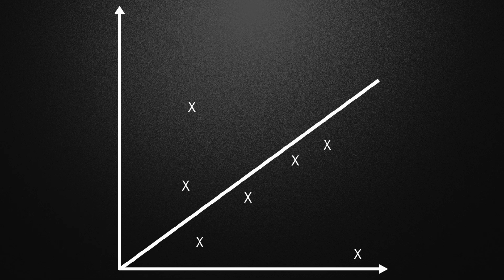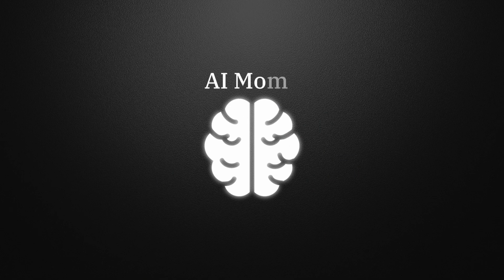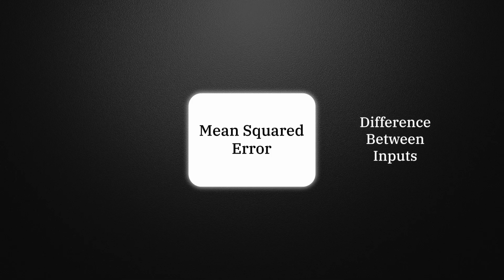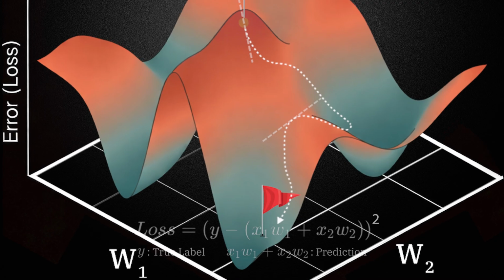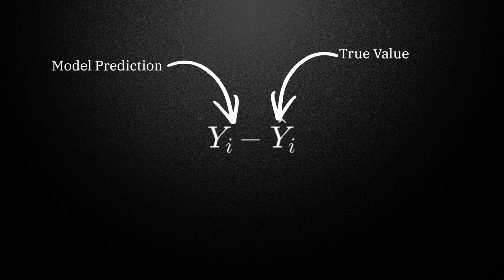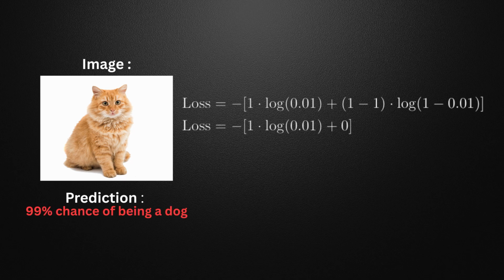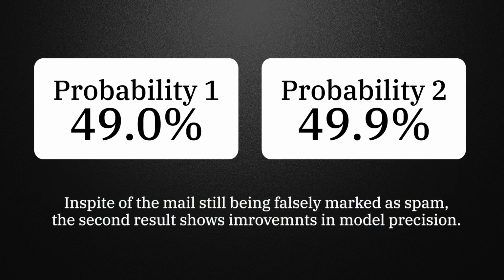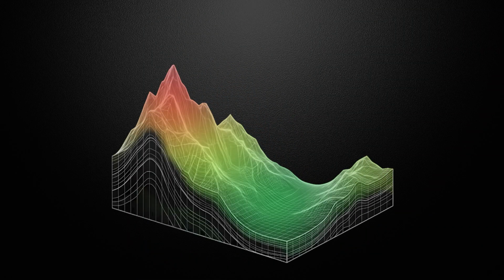Loss Functions Explained Simply | A Visual Guide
Loss Functions Explained Simply (A Visual Guide) — loss functions, gradient descent, and the landscape of error. By the end, you’ll have a clear mental model of how AI "learns" by measuring the distance between its guesses and the truth.

We explain:
- Why a model starts as a blank slate with random guesses
- What a loss function really represents: the distance to the truth
- How the "Loss Landscape" acts as a map for AI to get smarter
- Why we use Mean Squared Error for numbers and Log Loss for categories
- Why accuracy is a "useless" teacher for training models compared to loss
- No heavy math. No buzzwords. Just a clear mental model of how AI learns.

⏱️ Timestamps
00:00 – Introduction to Loss
00:45 – The "Random Guessing" Problem
01:46 – The "Hot and Cold" Game Metaphor
02:30 – Defining the Loss Function
03:10 – Navigating the Loss Landscape
04:14 – Sliding down with Gradient Descent
04:24 – Mean Squared Error vs. Cross-Entropy
05:50 – Why Accuracy cannot teach a model
07:15 – What’s next? Overfitting

🔖 Hashtags

👩‍🏫 About the Presenter: Dr. Sindhu Ghanta delivers clear, practical, and mathematically intuitive explanations for complex machine learning algorithms. Our style? No jargon. Just clear, useful explanations that help you learn fast and apply your skills immediately.